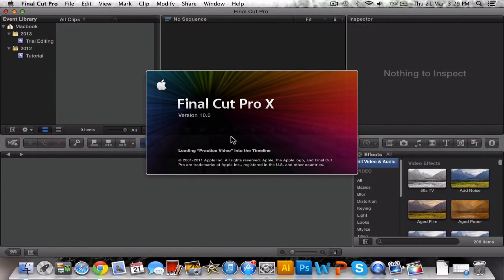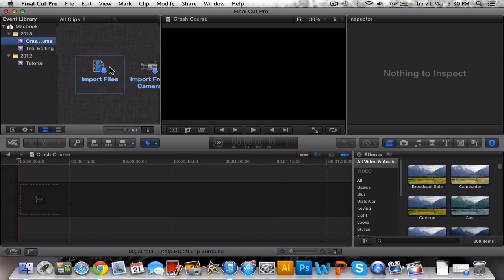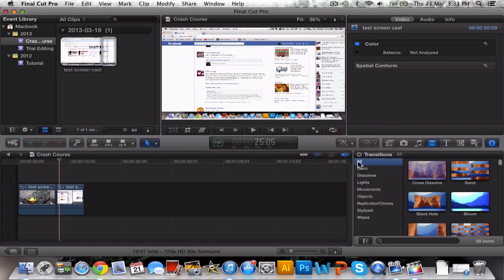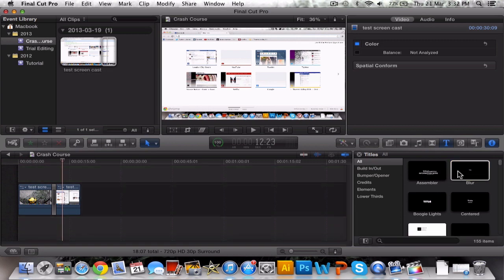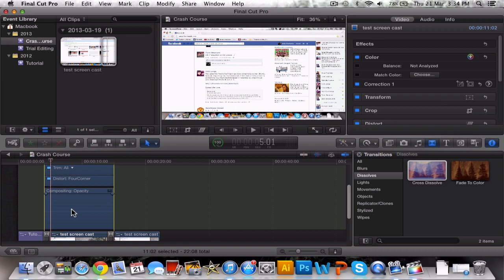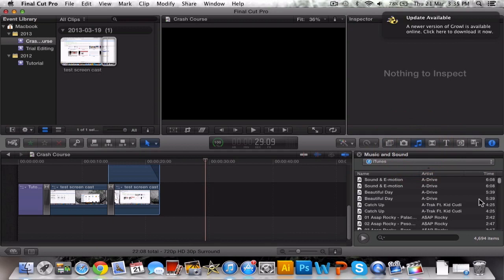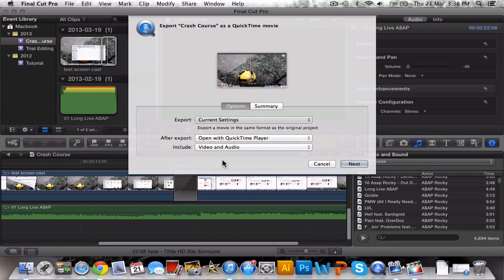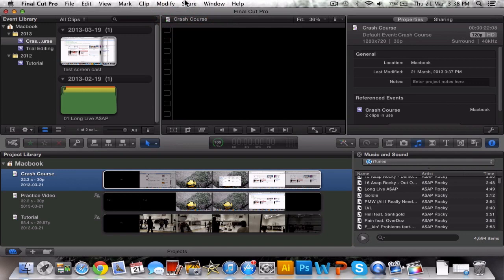Introduction to Final Cut Pro X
This instructional video will help beginners with Final Cut become more user friendly. I assist you in the basics of creating a simple video and the productions settings along with it.

Hardware: Macbook Pro 13", 4Gb DDR3, 320GB Hdd.
               Cosair Vengeance 7.1 Headset.

By: John Docherty